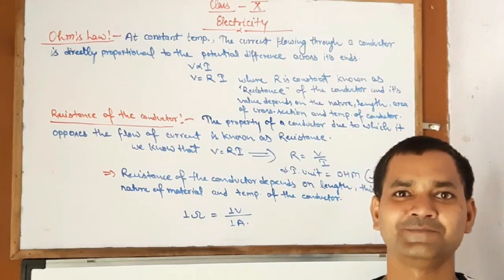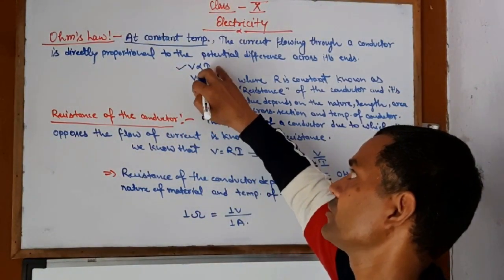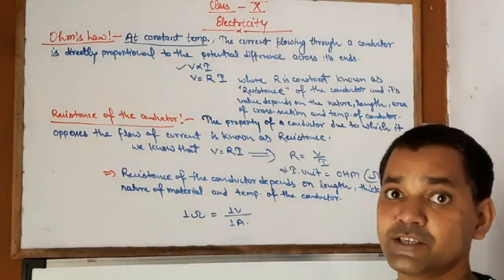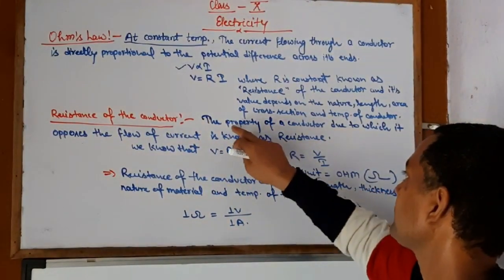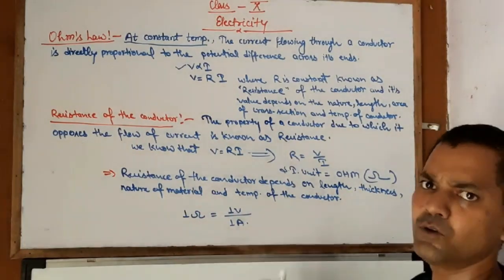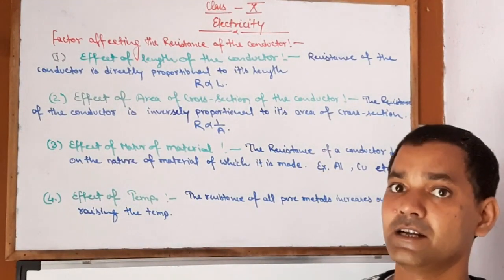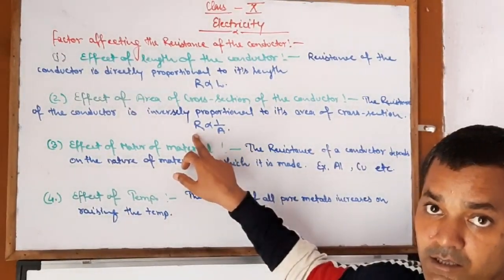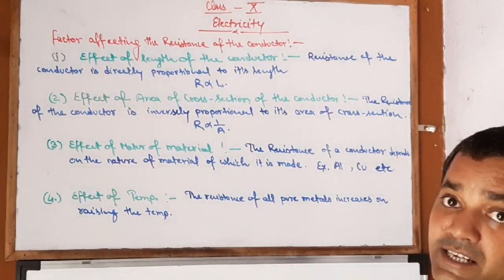Electricity for Class 10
Electricity Part 2,Class 10 CBSE Science Physics Chapter 12 By Avanish Kumar Sir,
Topic .Ohm's law,Resistance of a conductor,Factors Affecting the Resistance of a Conductor and Resistivity.
Here at Pranjal Biophoton Tube our focus is to provide top quality Education to all students.